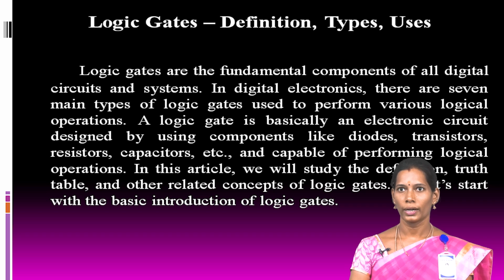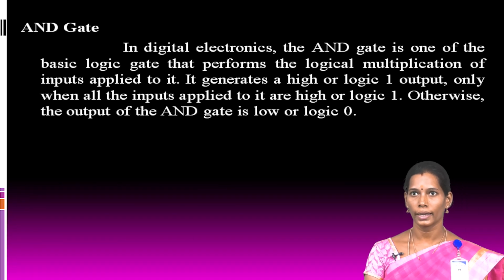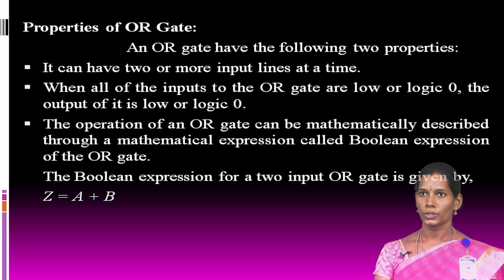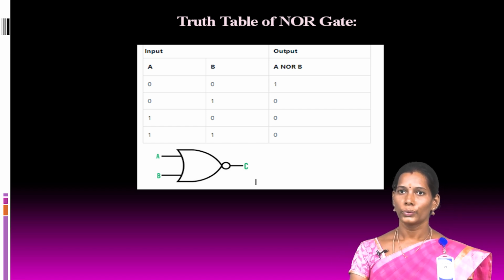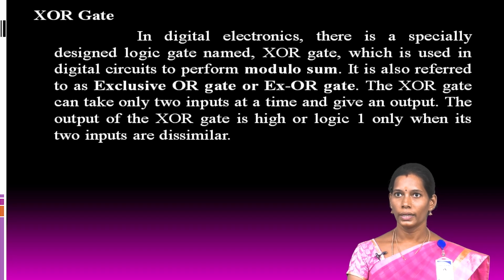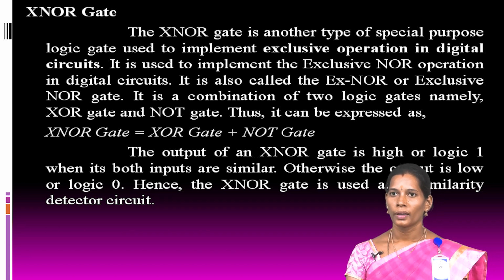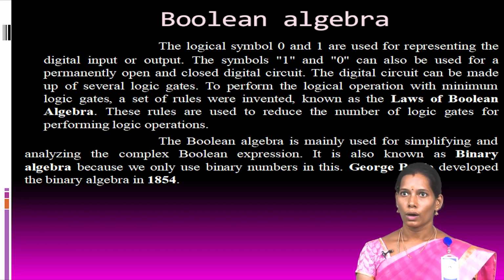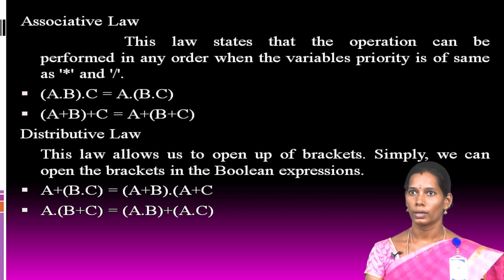LOGIC GATES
LECTURED BY,
Mrs.R.BUVANESWARI
NAGAPATTINAM